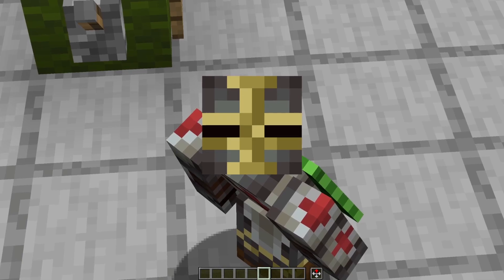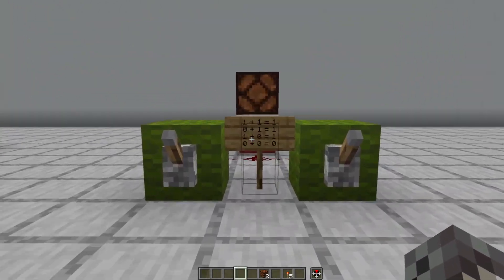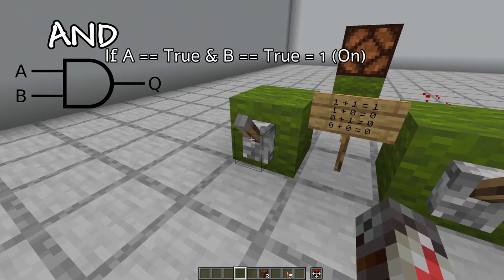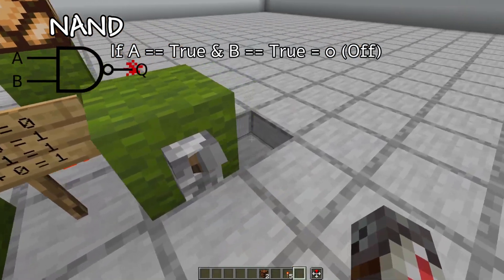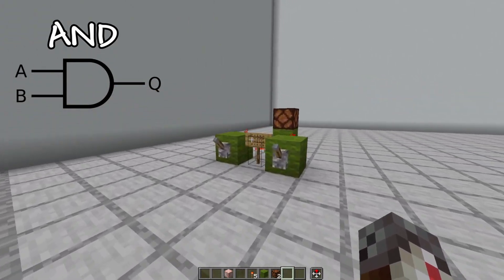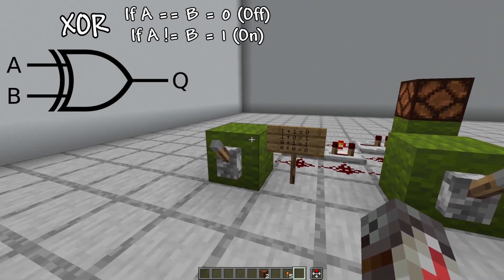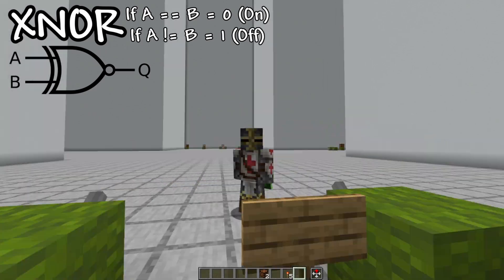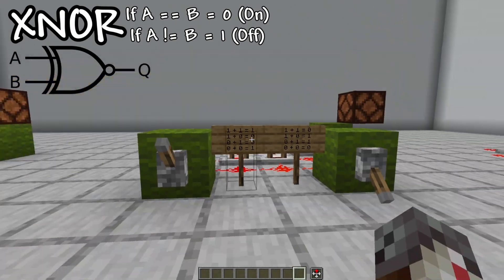The BASICS Of Logic Gates In Minecraft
A short and brief tutorial/explanation on logic gates within minecraft and logic gates in general.

I make videos on guides, tutorials, and tips primarily on survival games.  My intent is giving information you want as quick as possible so you can get back to playing your favorite games.

Timestamps:
0:00 Intro
0:38 Buffer
1:00 NOT
1:24 OR
1:39 NOR
1:59 AND
2:42 NAND
3:04 Alternative AND
4:09 XOR
4:54 XNOR
5:49 Outro